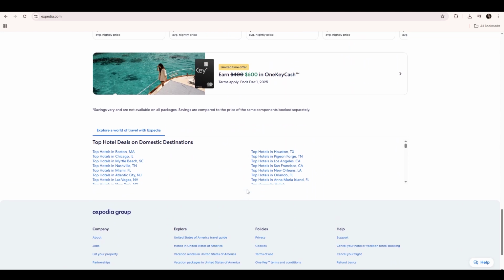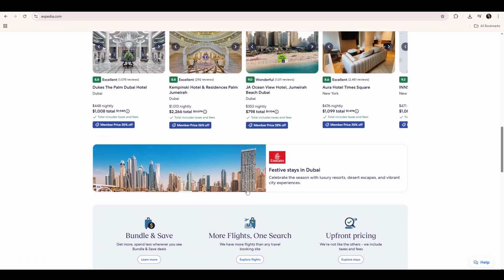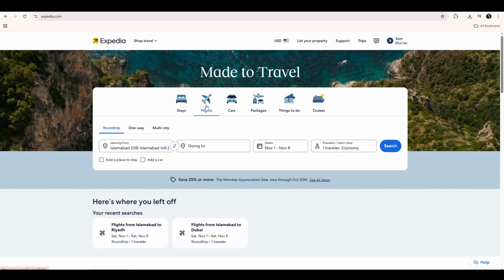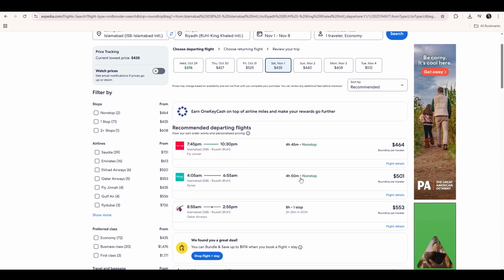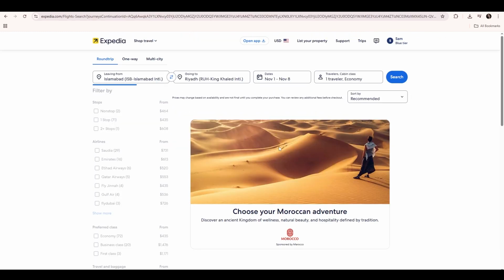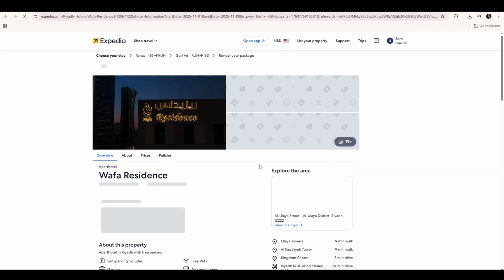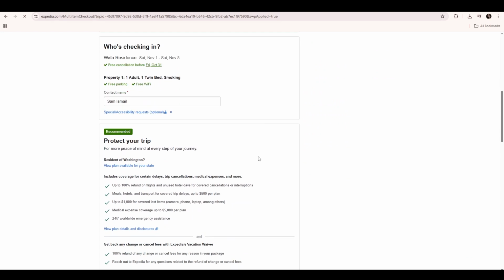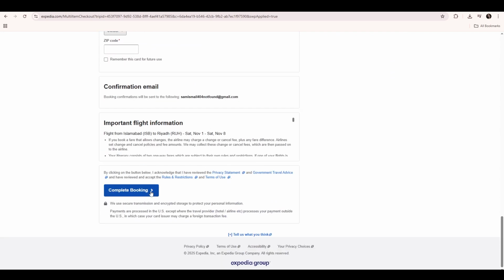How to Book Flights & Hotels on Expedia | Full Step by Step Tutorial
Looking to plan your next trip easily? In this Expedia Step-by-Step Tutorial, I’ll show you exactly how to book flights and hotels on Expedia the smart way — and how to find hidden discounts while you’re at it.

In this video, you’ll learn:
✅ How to search and compare flights on Expedia
✅ Step-by-step hotel booking guide with filters & reviews
✅ How to bundle flights + hotels for extra savings
✅ Tips to manage bookings, refunds, and customer support